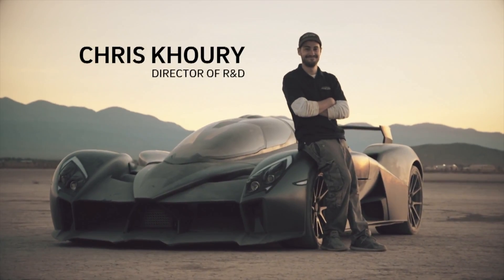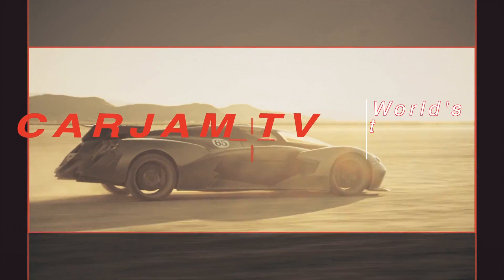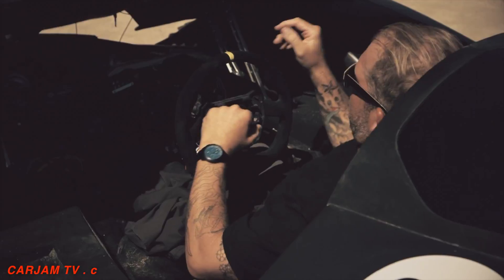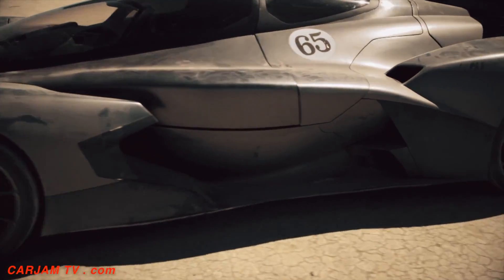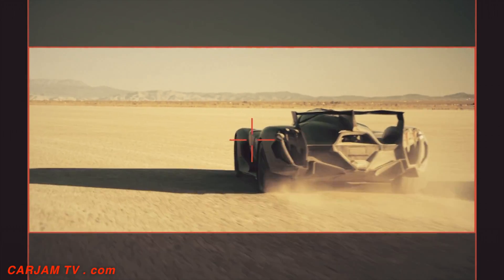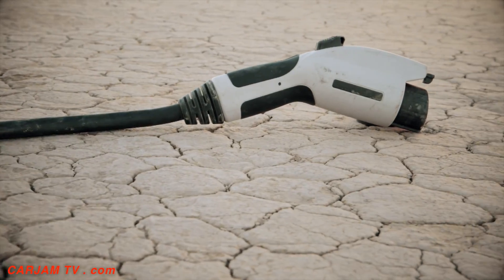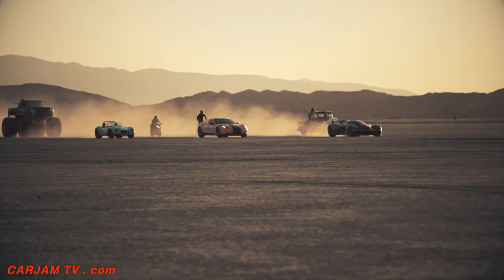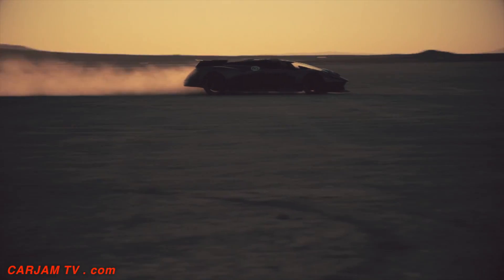Tachyon Speed Electric Hypercar 240+ MPH SIX Motors Video World Premiere 2019 CARJAM Electric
Tachyon Speed by Raesr | SIX 6 DIRECT DRIVE MOTORS | 1,250+ bhp | 3,650 lbs-ft of torque | 0-60 in less than 3 seconds | 0-120 in under 7 seconds | Top speed 240+ mph Prices start at $850,000(USD) Watch in UltraHD + SUBSCRIBE
Tachyon Speed by Raesr, an electric hyper-car prototype developed from the ground up for the ultimate in road and track performance. This was the first outing for the carbon fibre car which carries 1,250+ bhp, 3,650 lbs-ft of torque and estimated performance figures of 0-60 in less than 3 seconds, 0-120 in under 7 seconds and a top speed of 240+ mph.
 RAESR Automotive introduces its first product - the “Tachyon Speed” – An extreme street-legal electric hypercar that embodies the company’s mission of merging radical, futuristic design with cutting edge, next-generation technology.

RAESR Tachyon Speed – A road-going carbon fiber projectile.

Tachyon – A theoretical particle said to travel faster than the speed of light.

The Tachyon Speed’s modular chassis design allows for several powertrain combinations - from a lightweight (900 KG), 700KW (930HP), RWD track-specialized weapon; to a 2000+ KW (2680+HP), AWD, 500+KPH (311+ MPH) hypercar contender.

Other key features include:

        The world’s most power dense road-going lithium battery packs.
        A potentially carbon-negative 30+KW (40+HP) bio-fuel powered range extender, to eliminate range anxiety and provide a 300+ mile range.
        Advanced dynamic driving features include: Computational Fluid Dynamics (CFD) tested active aero, variable ride height, torque vectoring, traction control & ABS.
        The chassis’ tub is a lightweight “pre-preg” carbon fiber monocoque with modular front and rear aluminum sub-assemblies.
        The impossibly low and wide body work is also pre-preg carbon fiber. The driver and passenger sit in tandem under a fighter jet style canopy.
        Auxiliary charging options of the 800 volt system include a portable solar array, DC-DC rapid charging (less than 15 minutes), as well as standard 110v & 220v on and or off board chargers (as fast as 3 hours).
        High torque capable 2-speed gearboxes at each driven wheel, allowing for acceleration akin to NHRA Pro-Stock in low gear and groundbreaking top speeds in high gear.

RAESR is now taking pre-orders. Prices start at $850,000(USD).

RAESR Automotive, based in Los Angeles, has been discretely developing its advanced vehicles and powertrains over the last 3 years.
The Tachyon Speed is an electric hypercar developed from the ground up for the ultimate in road and track performance.

Designed and manufactured in Southern California by RAESR, the Tachyon Speed is a proof of concept that showcases an assortment of distinctive features. These include outrageously low (39.5") and wide (81") dimensions, a 6-motor 1200+hp proprietary electric powertrain, twin double hinged doors, and a jet-fighter style canopy.